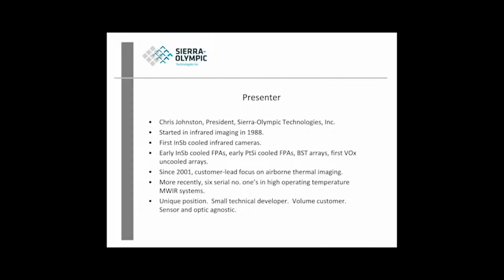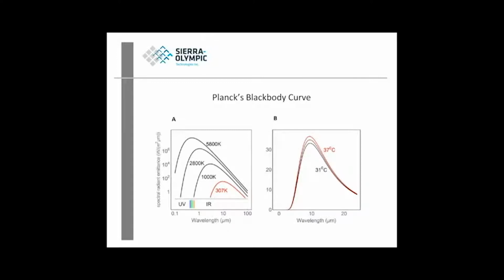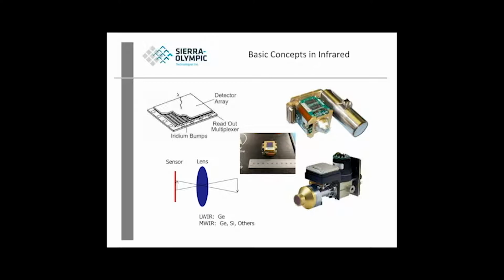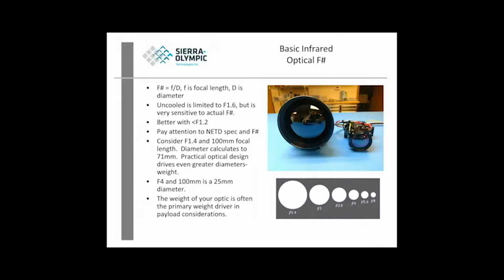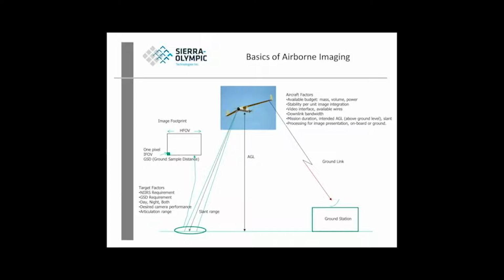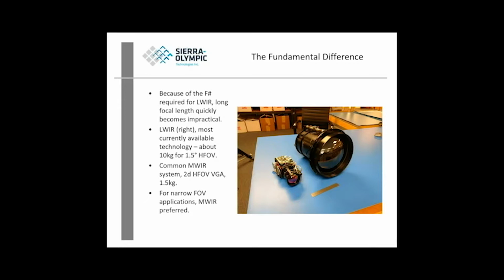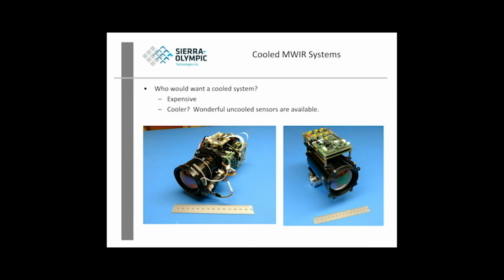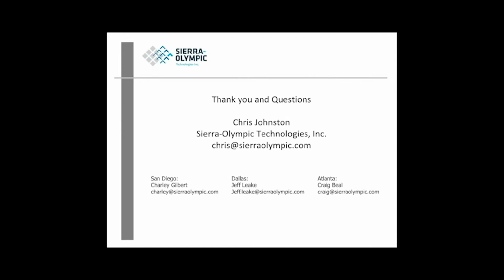2018/11/1 Webinar: Achieving the Best Thermal Imaging Performance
Presenter: Chris Johnston, Founder and President, Sierra-Olympic Technologies

As the remotely piloted aircraft (RPA) business grows, there is an ever-increasing need for smaller, lighter and more powerful imagers – thermal imagers in particular. This webinar covers many of the challenges of developing thermal imaging camera engines designed for airborne imaging, with an emphasis on low SWaP (size, weight and power) for unmanned aircraft.  It discusses the basic considerations of airborne imaging metrics, and challenges in the areas of sensors, optics, power, and downlinks.  It offers a variety of payload examples, and provides an update on the current state-of-the-near-term-shelf of components and the challenges that developers face in this ever-restrictive weight-volume-power-cost space.